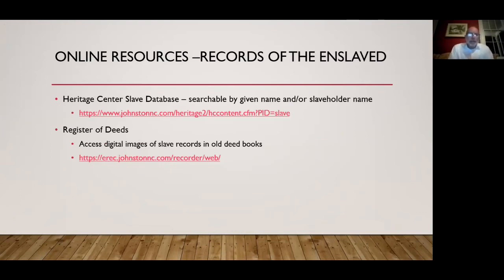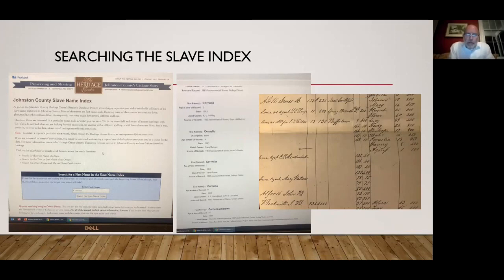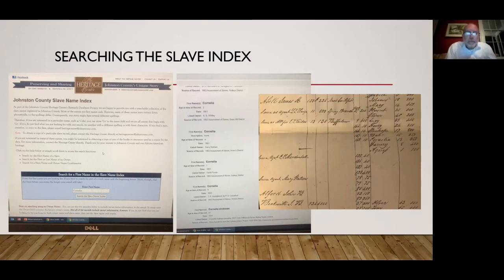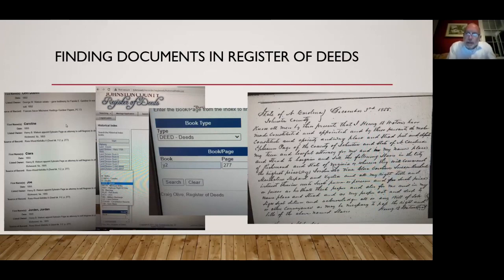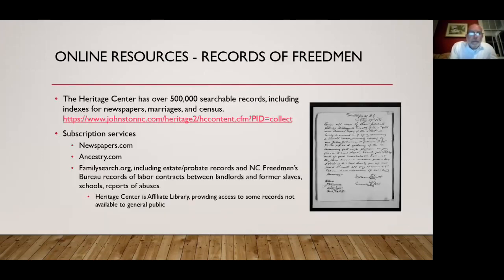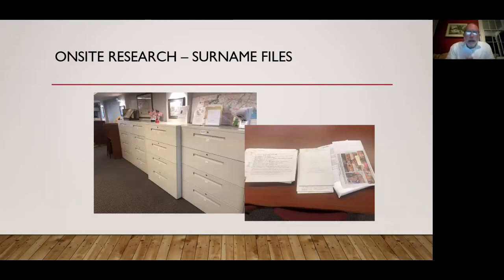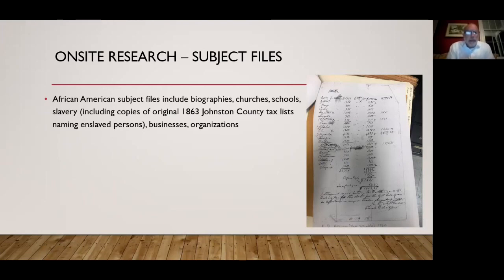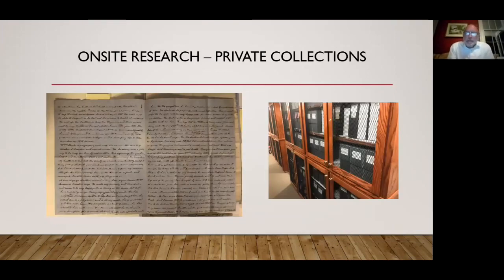African American Genealogical Research in the Johnston County Heritage Center